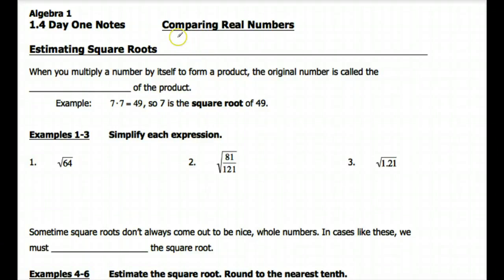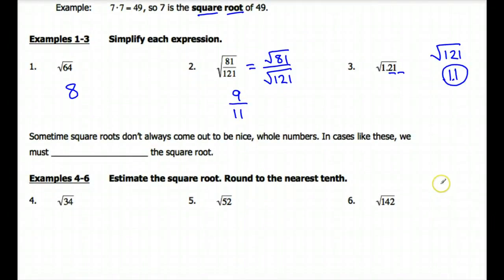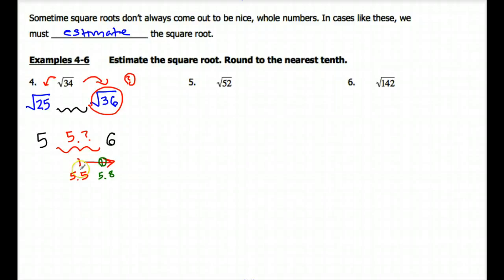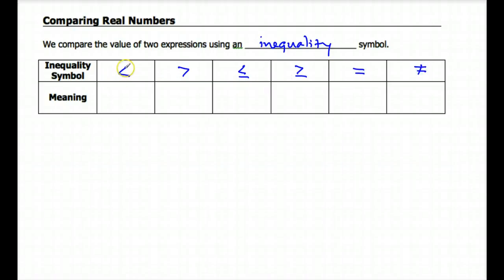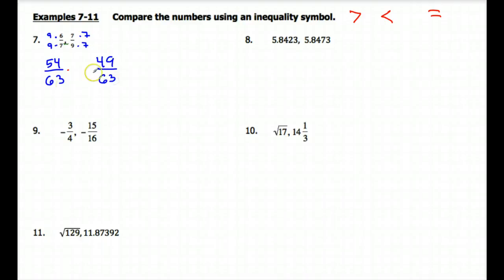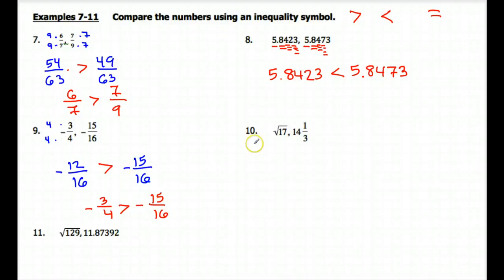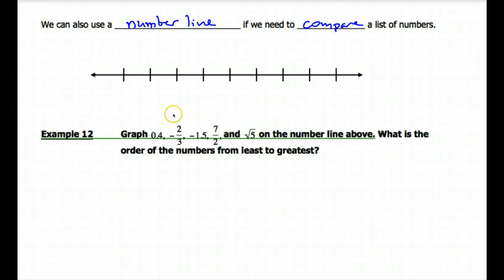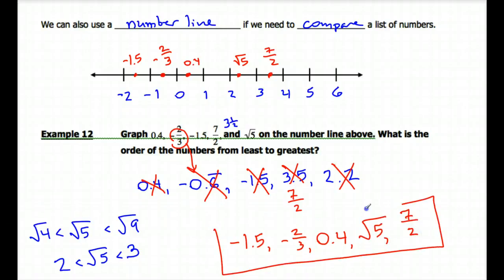0.2 Day 1 Comparing Real Numbers